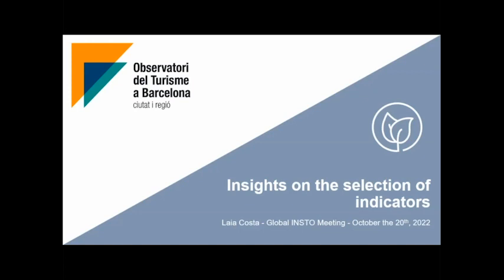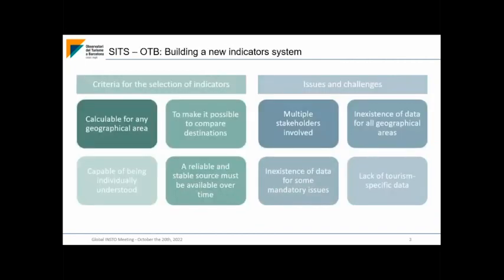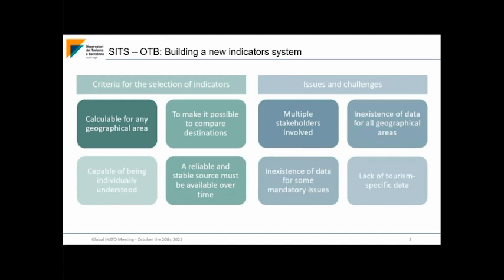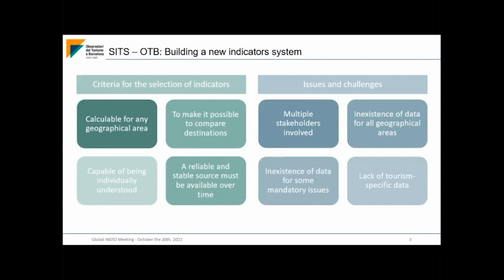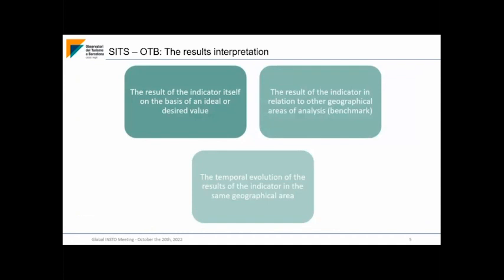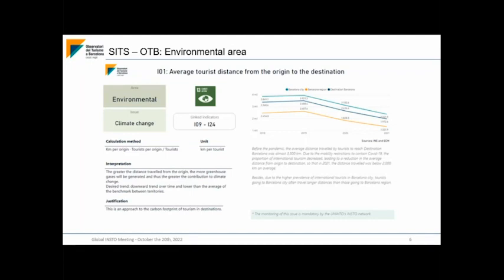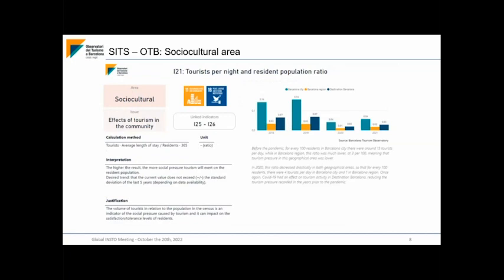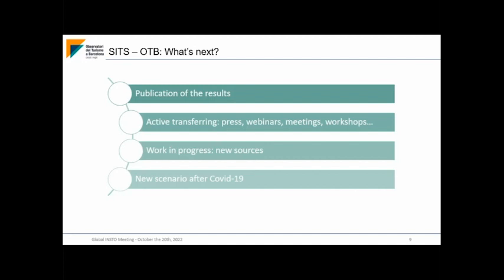Observatory of Tourism in Barcelona: city and region, Spain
Insights on the selection of Indicators.

Ms. Laia Costa, Analyst, Barcelona Tourism